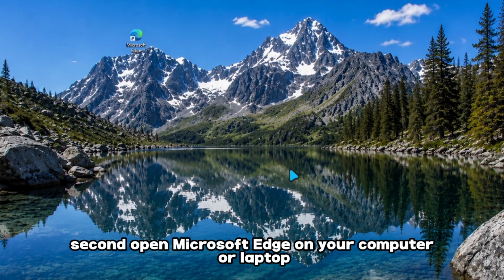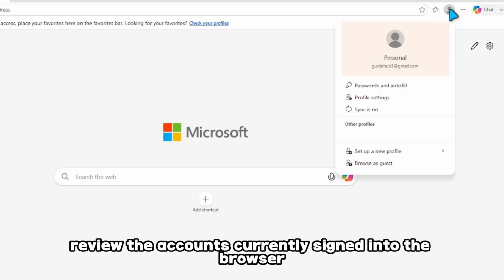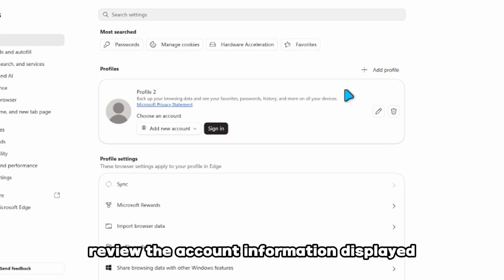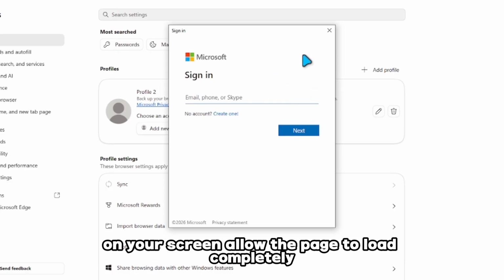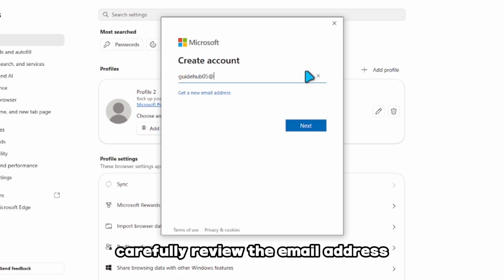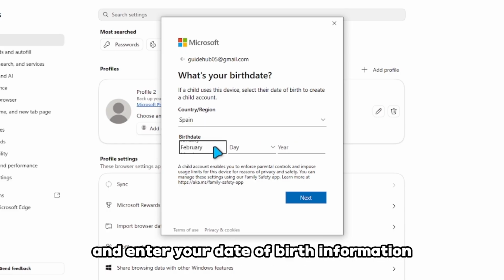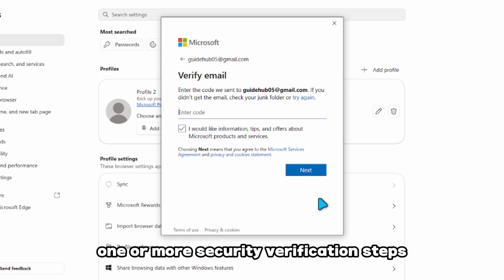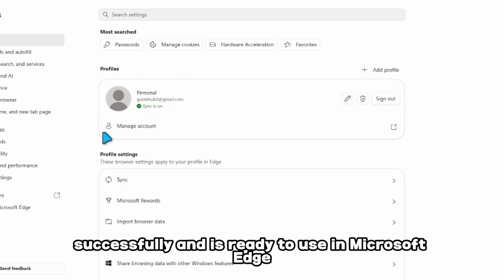How To Make Account On Microsoft Edge (𝟮𝟬𝟮𝟲) | 100% WORKS | NO Yapping, To The Point! | FAST & EASY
(2026) Learn How To Make Account On Microsoft Edge in this video (NO YAPPING + 100% WORKS!) | EASY FULL GUIDE, Everything You Need To Know! | Make Account On Microsoft Edge